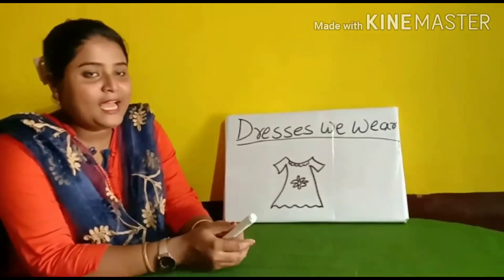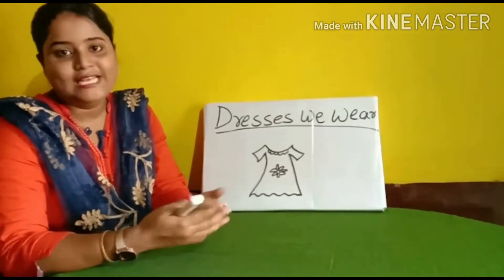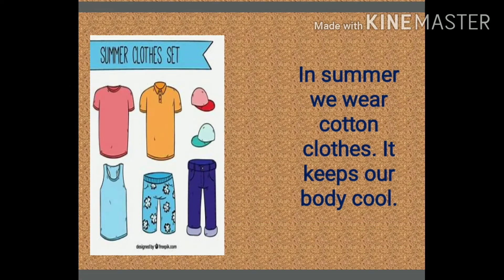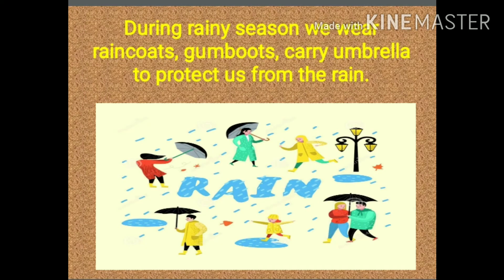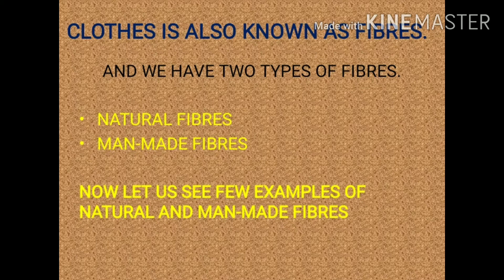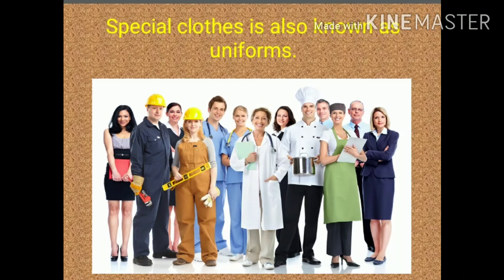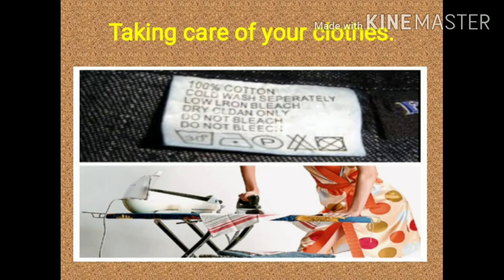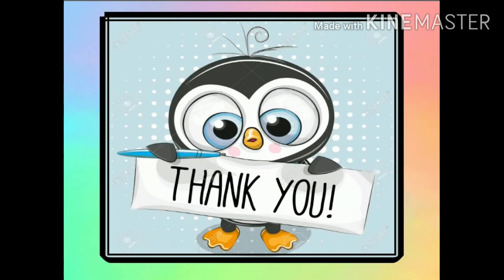EVS CLASS I THE DRESSES WE WEAR